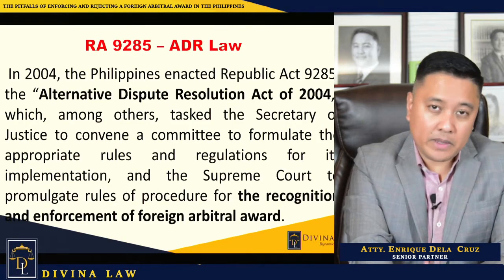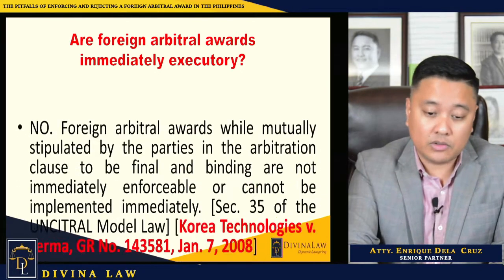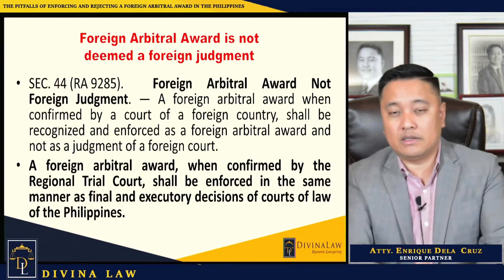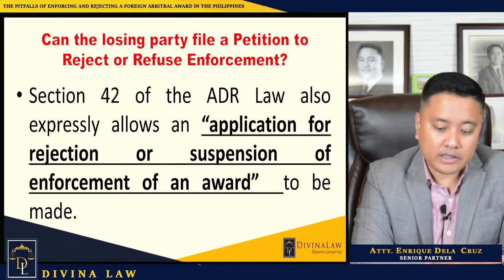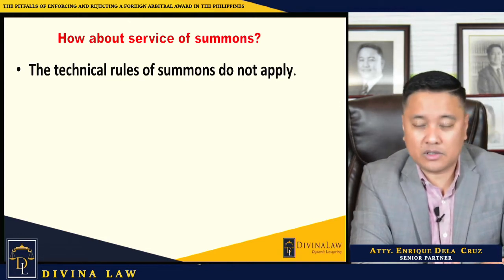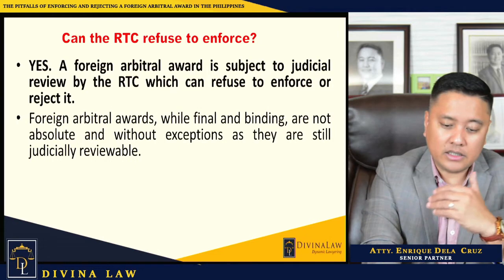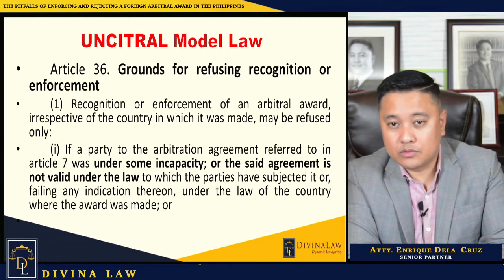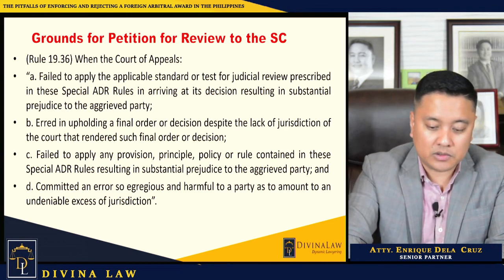Enforcing and rejecting a foreign arbitral award in the Philippines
DivinaLaw Senior Partner Atty. Enrique V. Dela Cruz discusses the pitfalls of enforcing and rejecting an arbitral award in the Philippines during the 2020 In-House Community eCongress Philippines held on November 18, 2020.